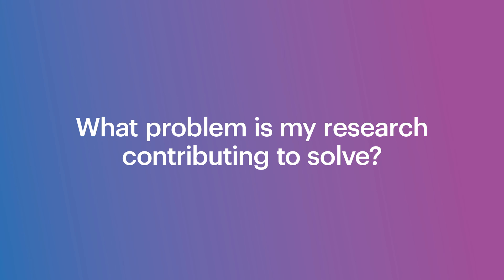The perfect pitch - explaining your research in one minute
How do you explain science and scientific research to people with a non-scientific background? Anders Sahlman, science communicator and presentation coach gives you his best advice.